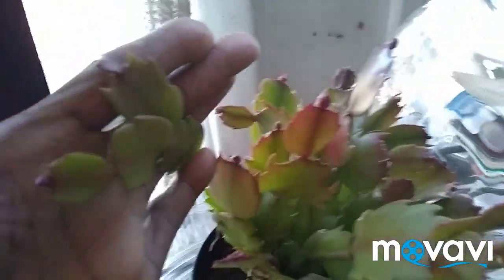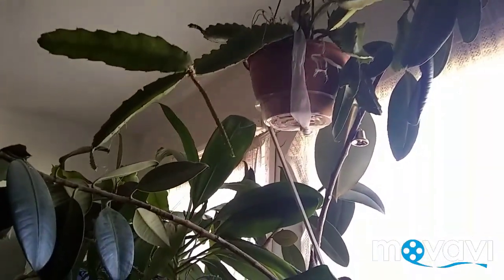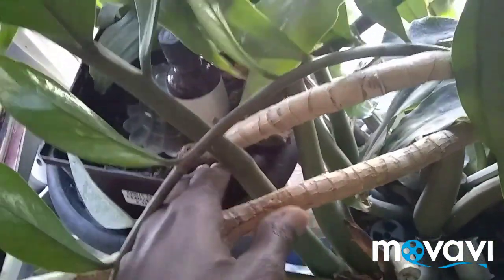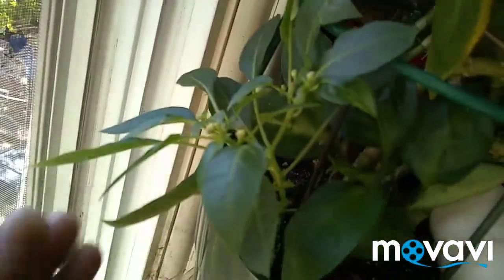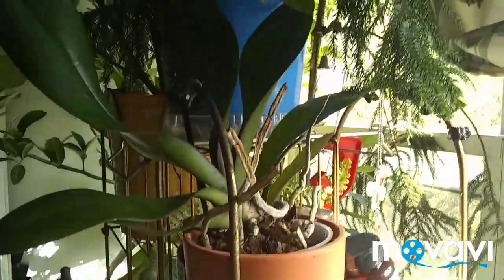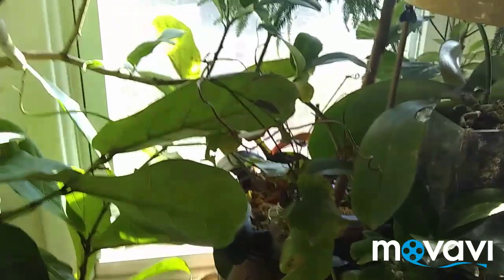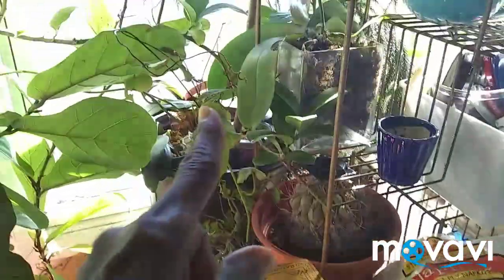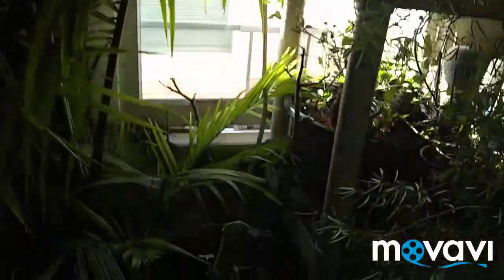11/7/2018: indoor plant tour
Just showing off my inside plants.